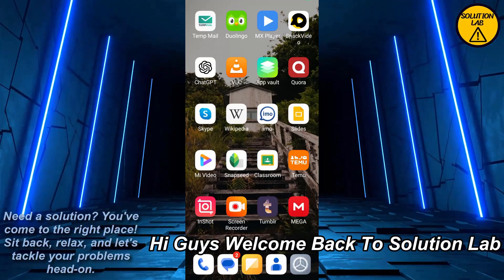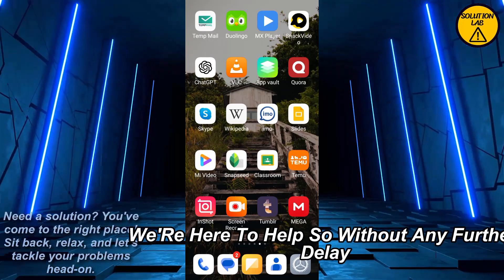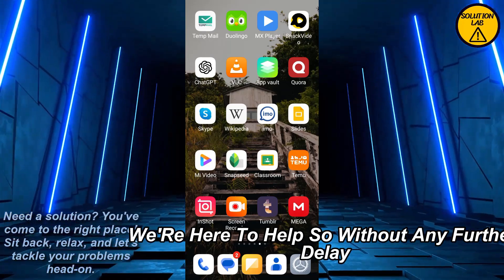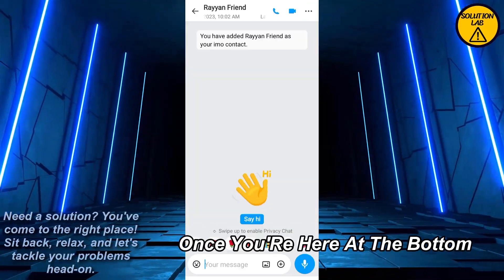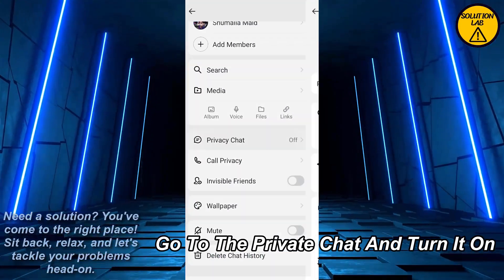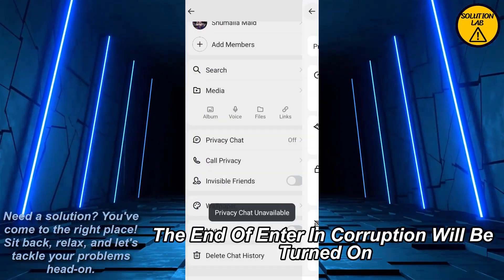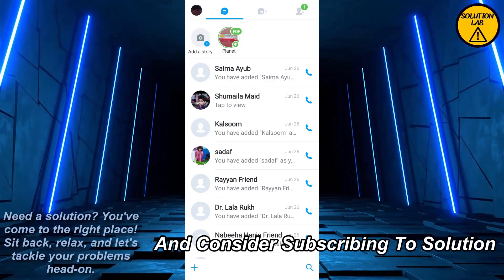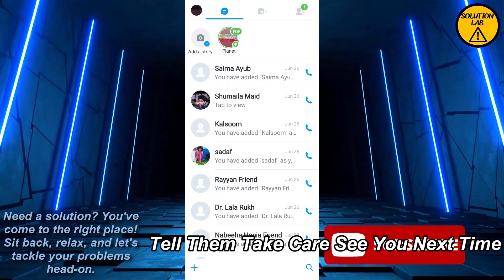How To Enable End To End Encryption On IMO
In this video we will learn "How To Enable End To End Encryption On IMO"